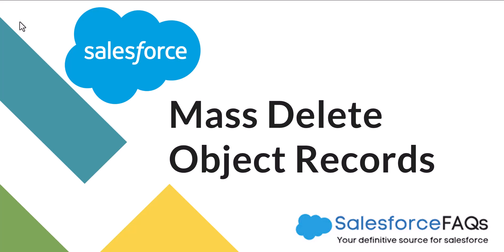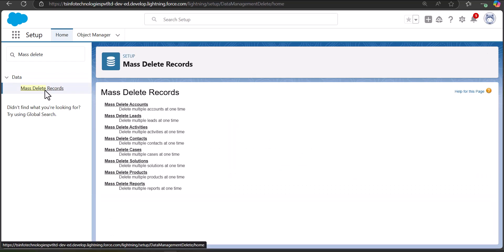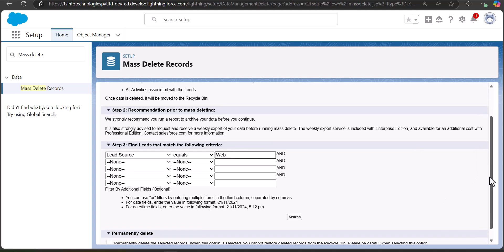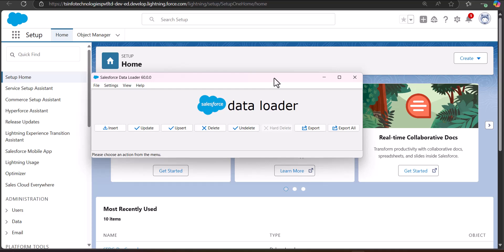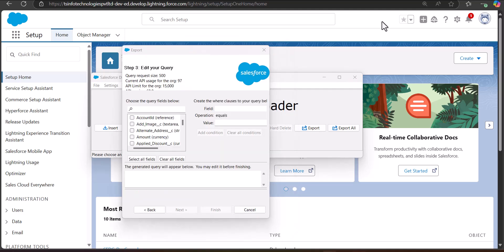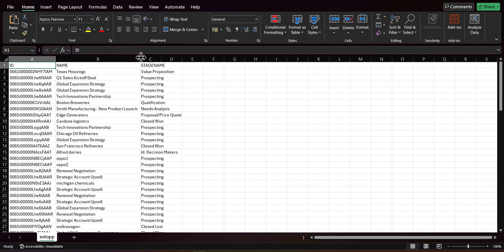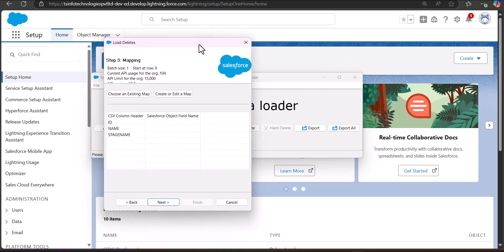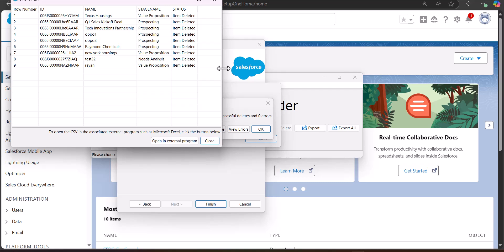Mass delete records in Salesforce | How to delete bulk records in Salesforce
In Salesforce, we are required to delete object records, and when there is a requirement to delete the records in bulk, then in that case, it is efficient to use the in-built tool to Mass delete records and also with the third party application like Salesforce data loader tool.
In this Salesforce tutorial, I will explain the methods to mass delete records using the Mass delete records tool and the Salesforce data loader tool.